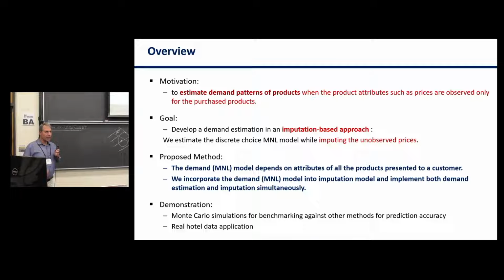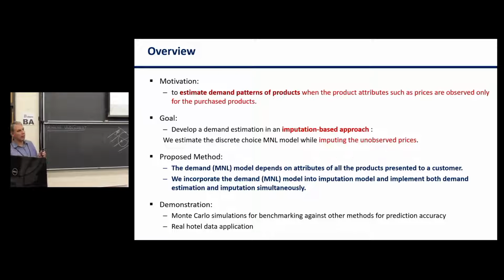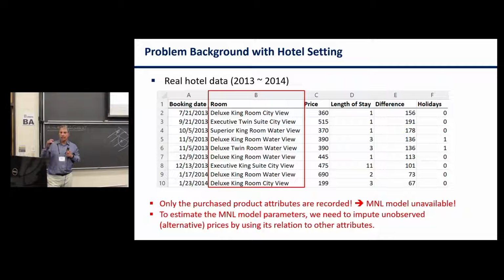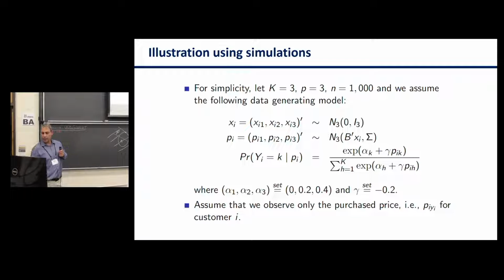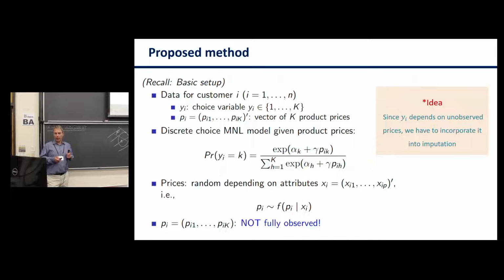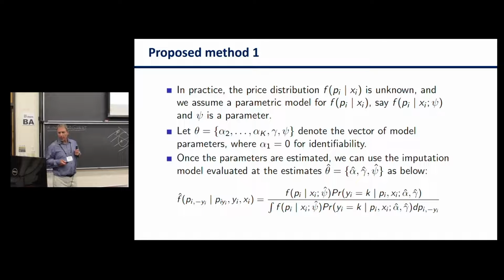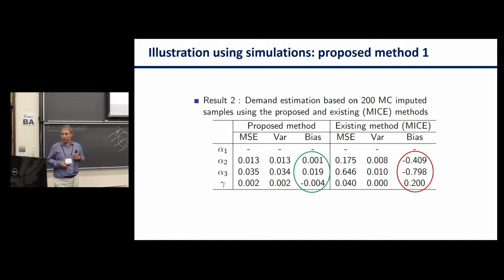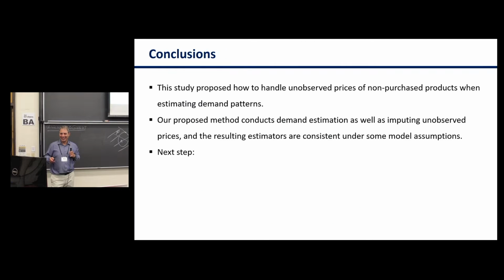EC'22 Workshop Talk: Demand estimation with missing data on covariates: Imputation-based approach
Title: Demand estimation with missing data on covariates: Imputation-based approach
Authors: Sanghoon Cho, Danhyang Lee, Andrew Vakhutinsky
Speaker: Andrew Vakhutinsky
Workshop: Revenue Management: From Theory to Revenue